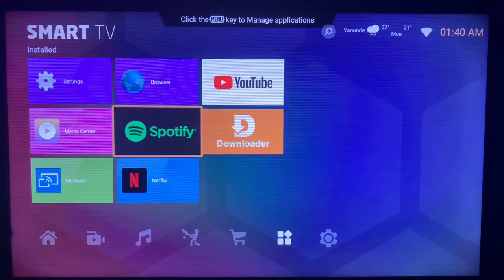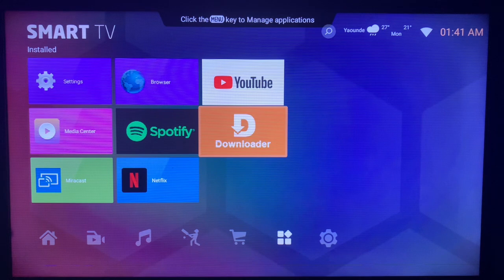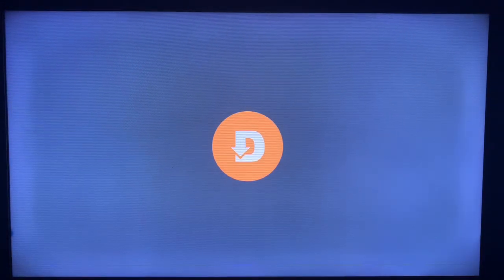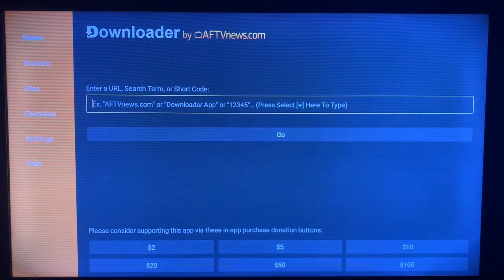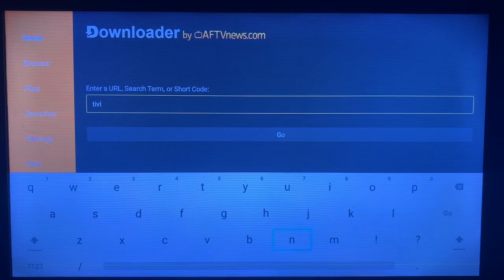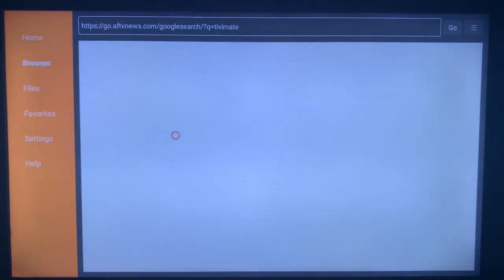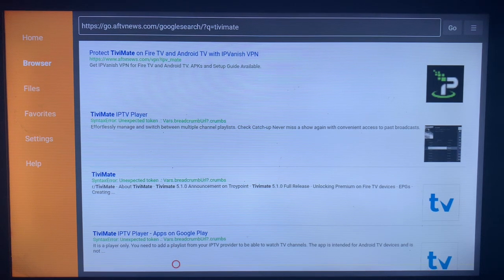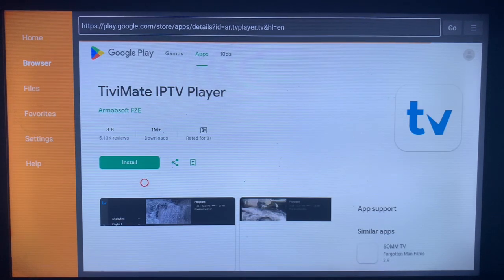How to Download TiviMate App on ANY Smart TV Without Play Store in 2025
In this tutorial, I will show you How to Download TiviMate on Smart TV Without Google Play Store 2024. If you have been searching for it, in this video, you will learn How to Download TiviMate on Smart TV 2024